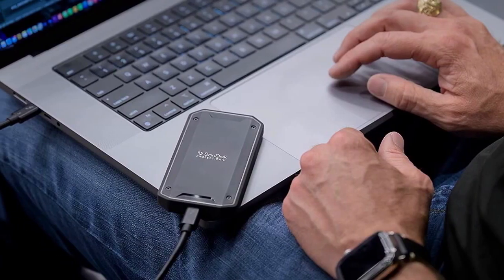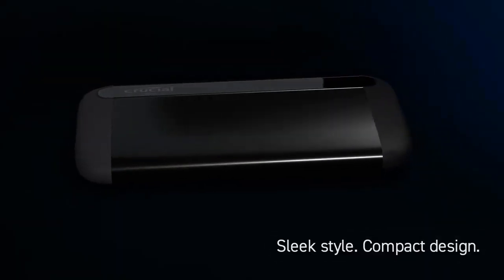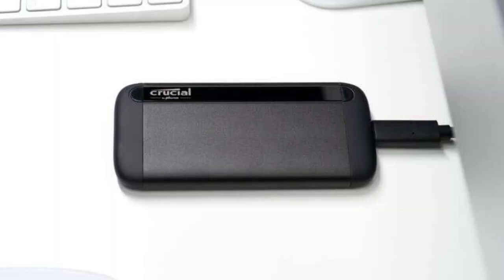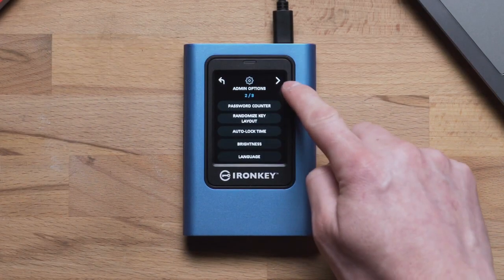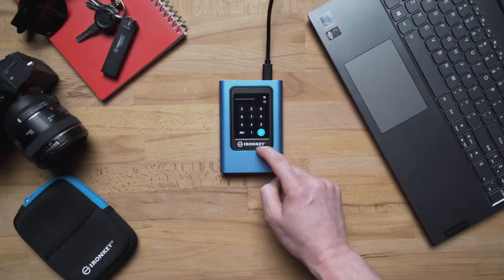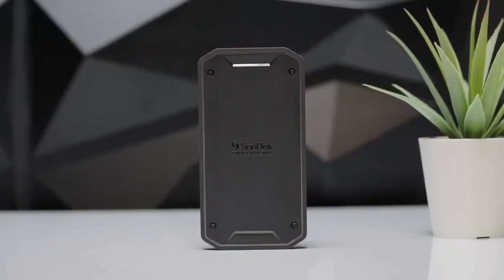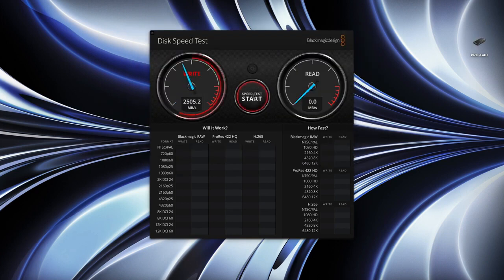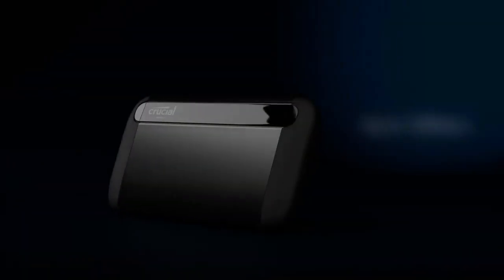Best Portable External SSD 2023 | Top 3 External SSD for Speed and Durability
When it comes to expanding your storage options, a portable external SSD is a great choice. Not only are they faster than traditional external hard drives, but they're also more durable and portable. In this video, we'll be taking a look at the top 3 portable external SSDs of 2023. We'll be comparing their speed, durability, and overall performance to help you find the perfect one for your needs. Whether you're a professional or a creative, or just need a reliable storage solution for your laptop or tablet, these external SSDs are sure to impress. So, if you want to stay organized and efficient with the best portable external SSDs of 2023, then make sure to watch this video till the end.

Table of Contents:
0:00​​ Introduction
0:56 Crucial X8 2TB Portable SSD
3:17 Kingston IronKey
5:26 SanDisk Professional 1TB Pro-G40 SSD